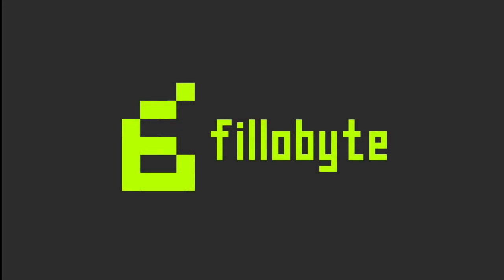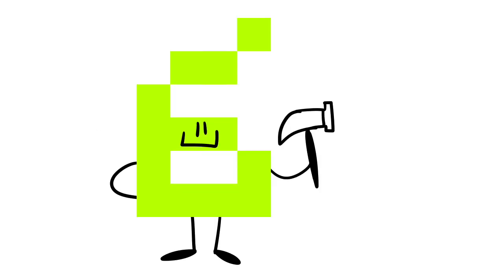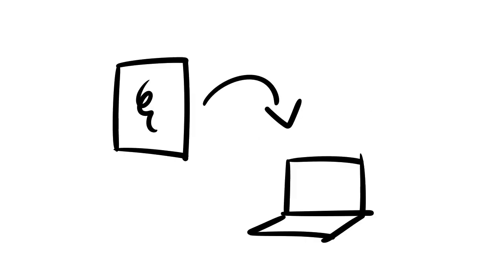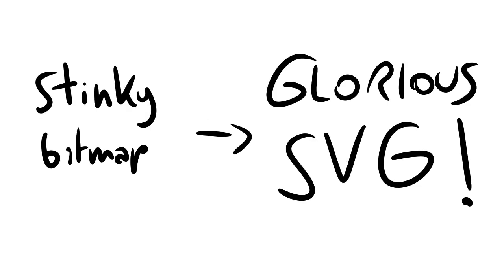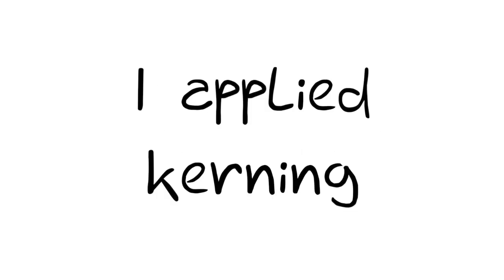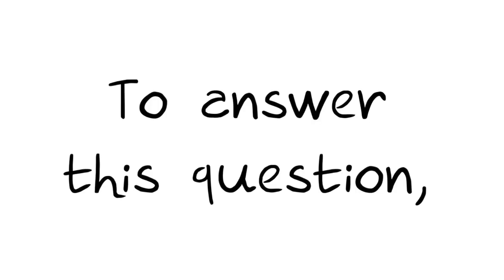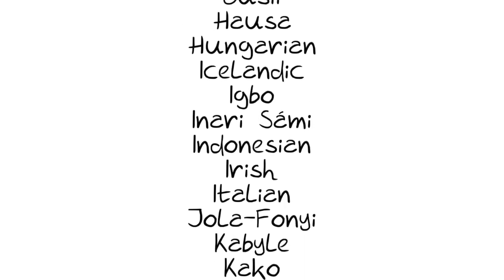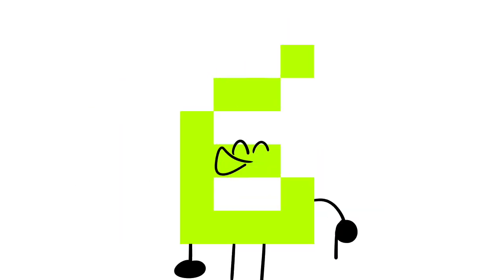How I created a font based on my handwriting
Yup, I've done it.